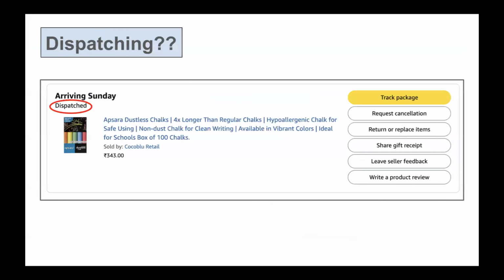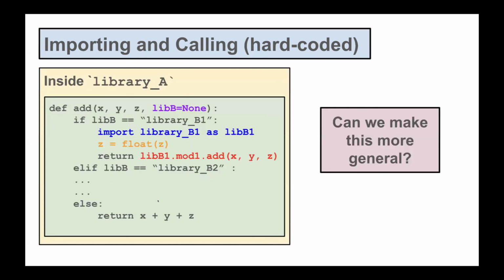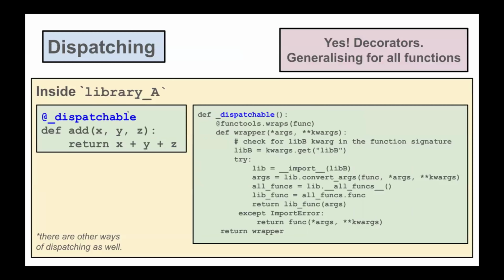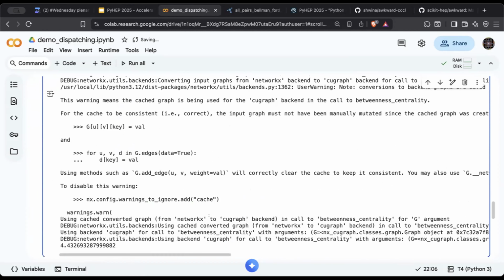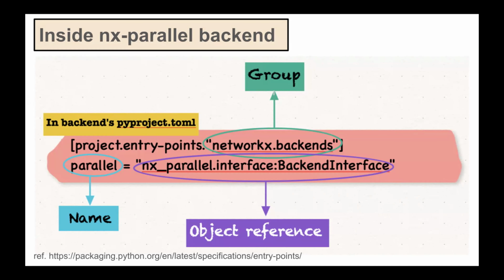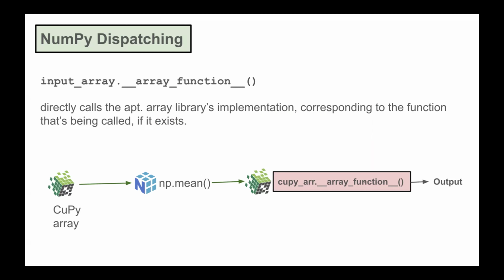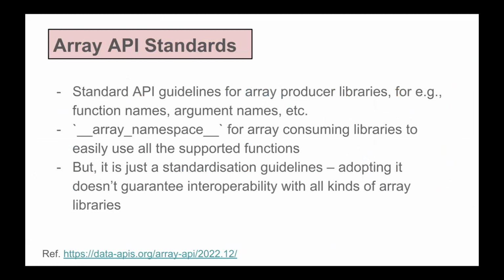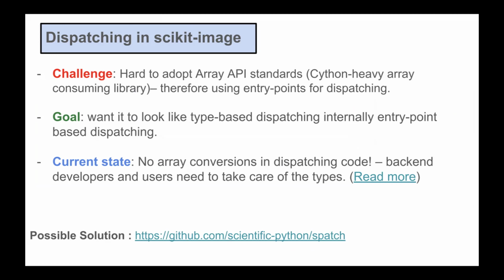Accelerating scientific Python code with dispatching: Graphs and Arrays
Modern high-energy physics workflows rely heavily on large-scale computation, where performance bottlenecks often emerge as data sizes grow. This talk explores various dispatching mechanisms incorporated in libraries like NetworkX (Graphs), NumPy (Arrays) and scikit-image, and how they enable code acceleration across heterogeneous backends such as GPUs, distributed arrays, CPU parallelism, or even different programming languages. We’ll walk through how Python entry-points, array protocols like __array_function__ and the Array API standards unify user-APIs while dynamically selecting the fastest backend implementation at runtime. A demo will show how existing pure Python code can achieve significant speedups by seamlessly dispatching across GPUs, multiple CPU cores, and HPC environments-- or even to an implementation written in a different language-- without major code changes. Attendees and maintainers will gain insights into adopting dispatching mechanisms to accelerate existing scientific and HEP workflows with minimal code changes. The talk might also be helpful to folks working with large graph or array data.

Speaker: Aditi Juneja